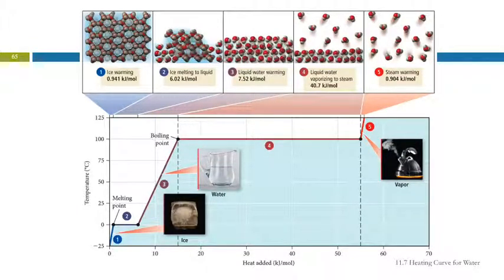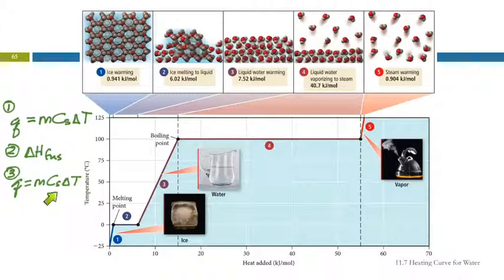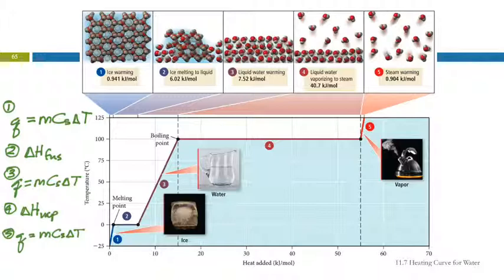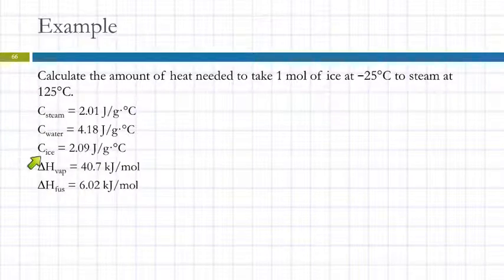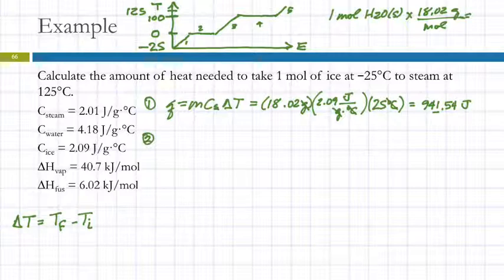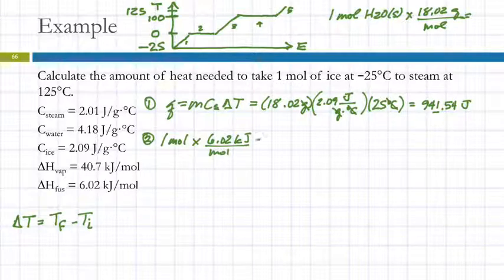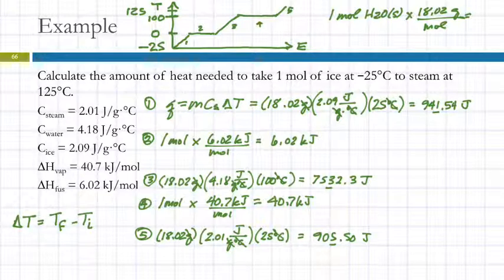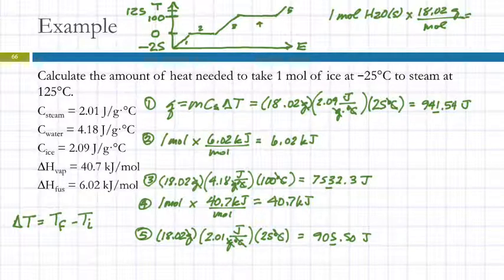11.7 Heating Curve for Water